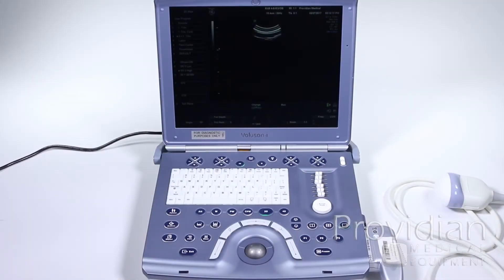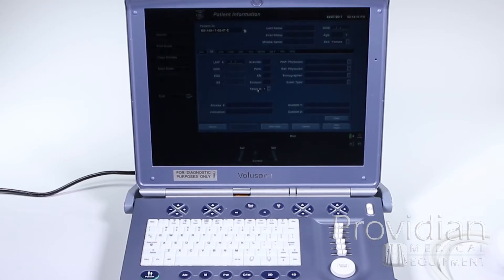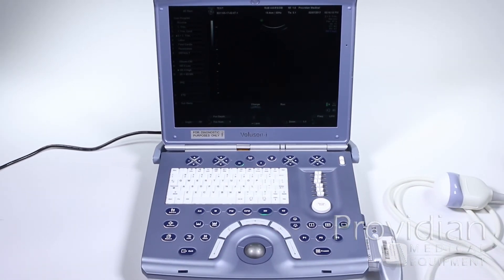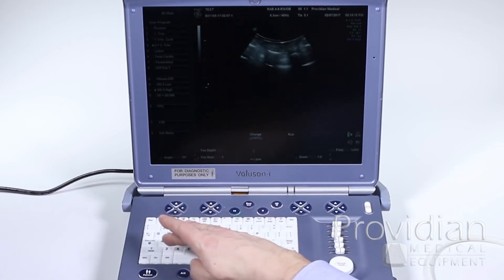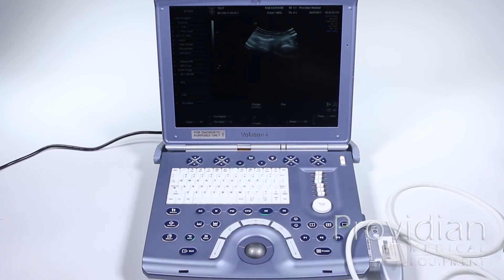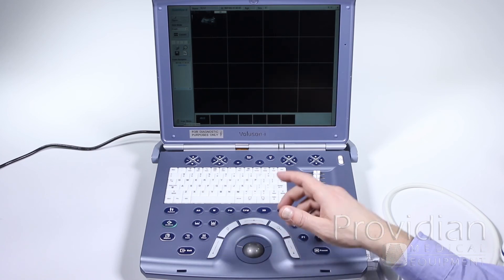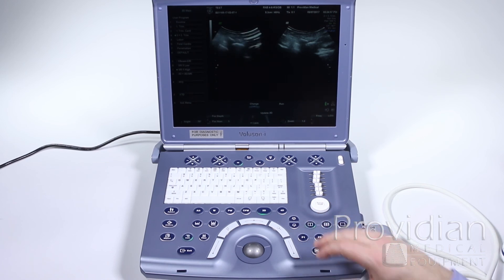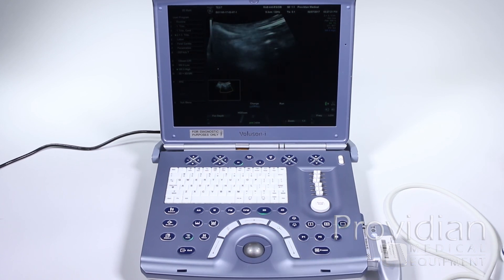GE Voluson i Training Part 2: 2D Imaging and Image Optimization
Learn the basics of 2D imaging on the GE Voluson i 4D portable ultrasound machine. Then learn how to get the best image by using its tools to optimize the ultrasound image. A great 2D image is key to getting the best 4D ultrasound image.